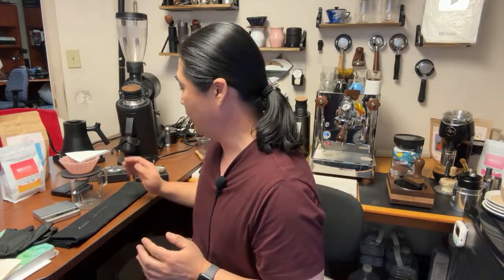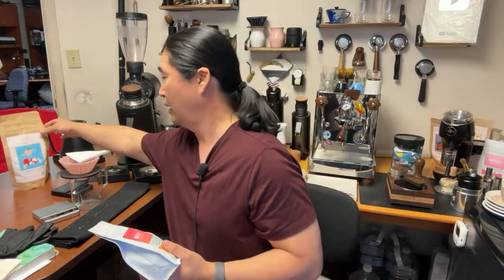How Good is “DF83” Coffee Grinder